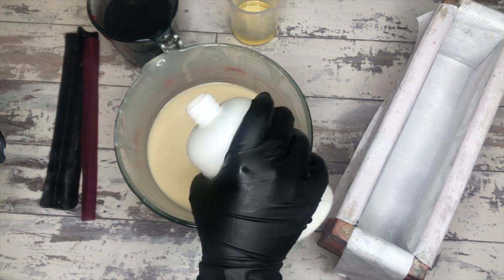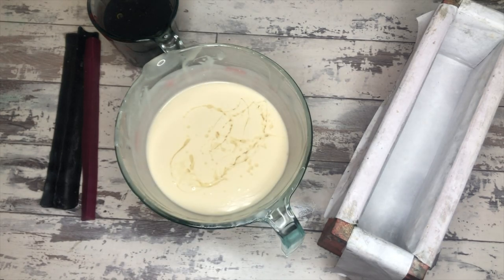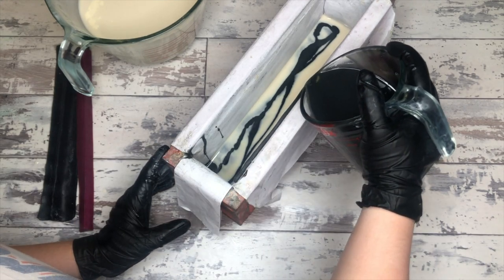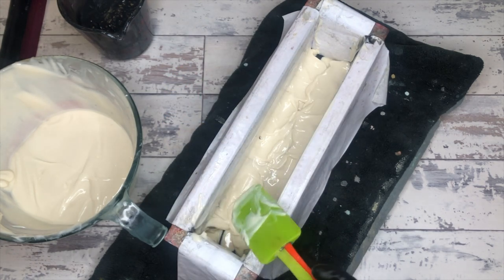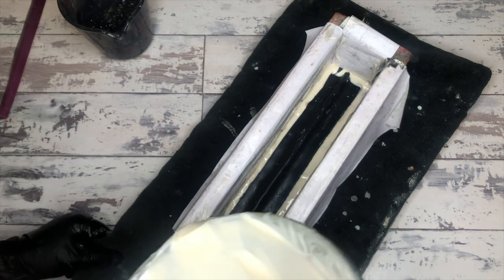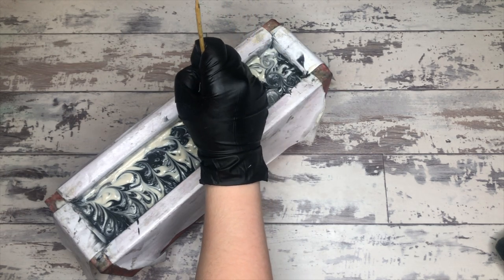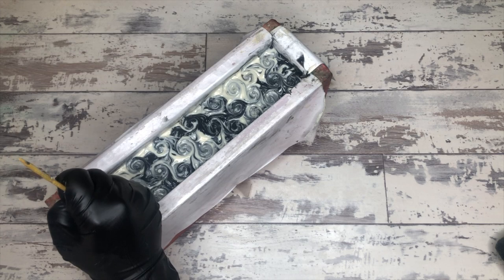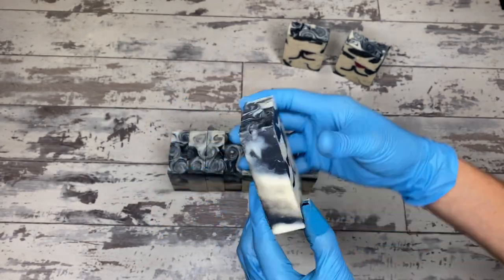101 Dalmations, fun with dogs, and other random things | Day 226/365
It's time for another Disney soap! Because the Soap & Clay kidlets designed some soap and we were tasked with making them. Check out the video to see if we managed to make Soap & Clay Kidlet #2's design work in soap form.

Newsletter for 10 Days of Thanks!